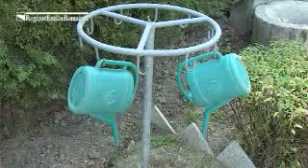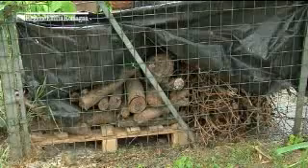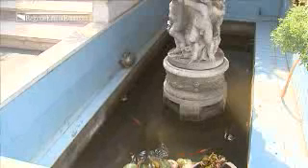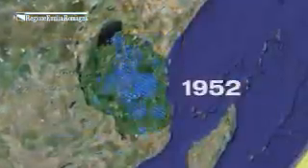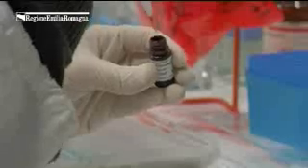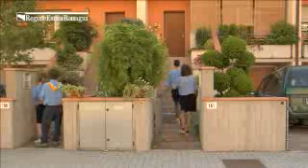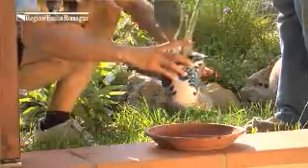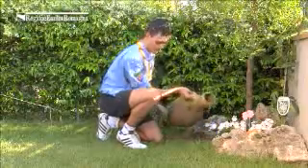Tiger Mosquito (english verson) - part two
Video realizzato per la campagna di informazione per la regione Emilia Romagna e il Servizio Sanitario Regionale.
Campagna informativa promossa dalla Regione Emilia-Romagna nell'ambito del progetto per una strategia di lotta integrata alla zanzara tigre.
Coordinamento scientifico:
Claudio Venturelli -- Dipartimento sanità pubblica Azienda Usl Cesena
Paola Angelini -- Assessorato politiche per la salute Regione Emilia-Romagna
Si  ringraziano:
Silvia Mascali Zeo - Dipartimento sanità pubblica Azienda Usl Cesena
Anna Medici - CAA "G. Nicoli" (mettere per esteso l'acronimo tra parentesi) -- Crevalcore (Bo)
I volontari della Peer Education di Cesena
Gruppo scout - AGESCI di Cesena
Antonio Lavazza -- Istituto Zooprofilattico Sperimentale della Lombardia e dell'Emilia-Romagna -- sede di Brescia
Davide Di Domenico -- Gico Systems di Zola Predosa (Bo)
Giovanna Cenacchi - Dipartimento clinico di scienze radiologiche e istocitopatologiche Università di Bologna
Massimo Derenzini -- Dipartimento di patologia sperimentale Università di Bologna
Progettazione
Formica Blu srl
Testi
Elisabetta Tola e Marco Boscolo

Regia
Matteo Medri
Operatore di ripresa
Achille Matassoni
Montaggio
Stefania Alberti
Motion graphics
Martino Bisson
3D
Alessandro Conte

Musiche
Quartetto Magritte
Elegante Orchestra